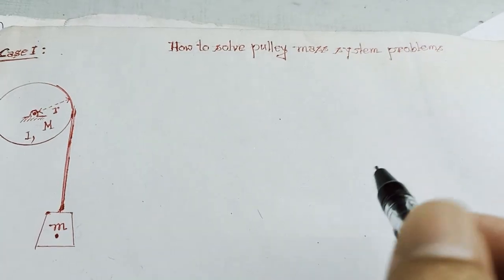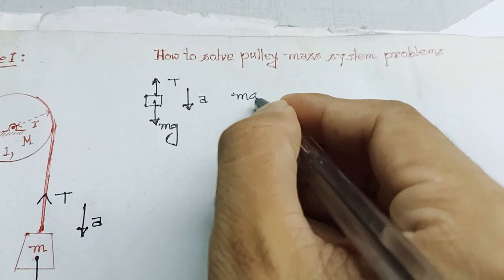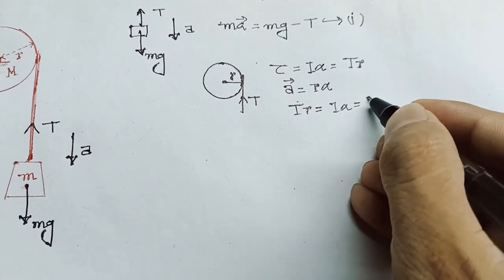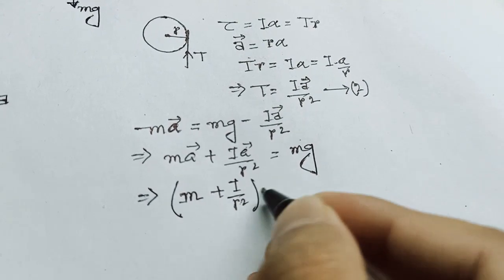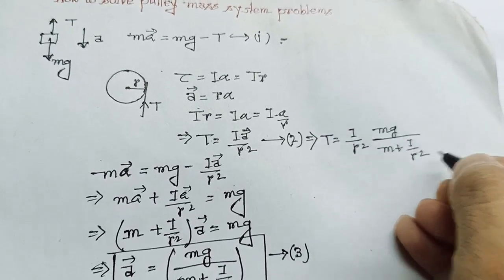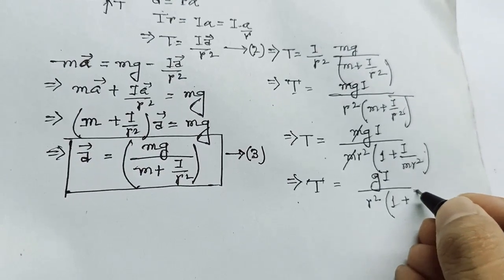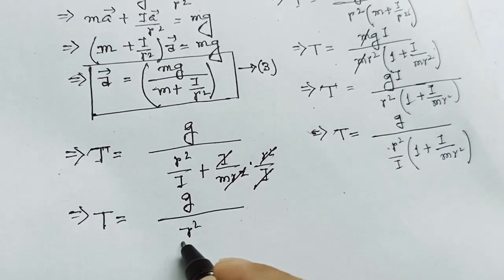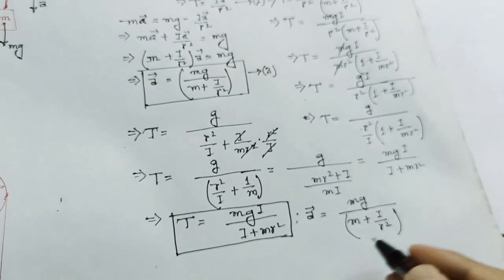Pulley mass system problems(1)